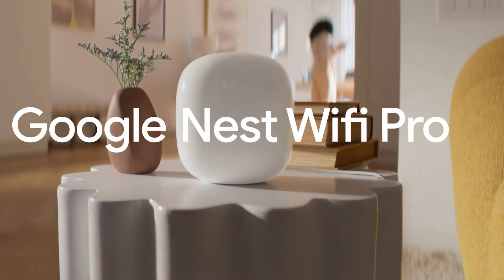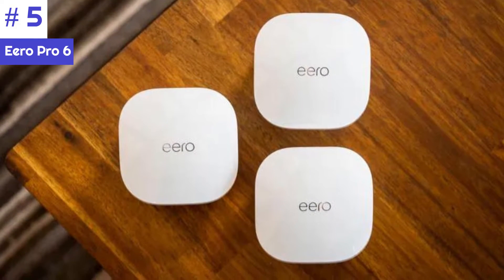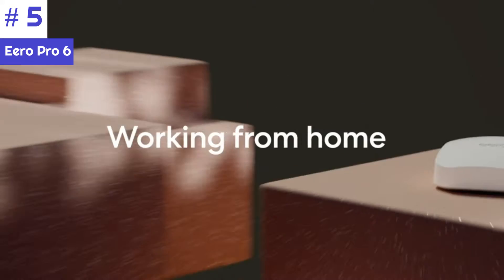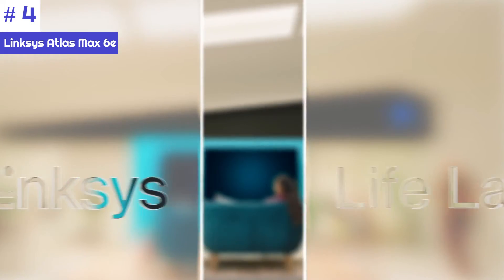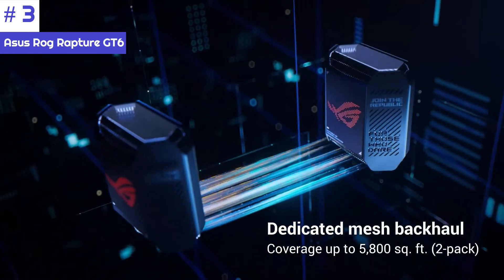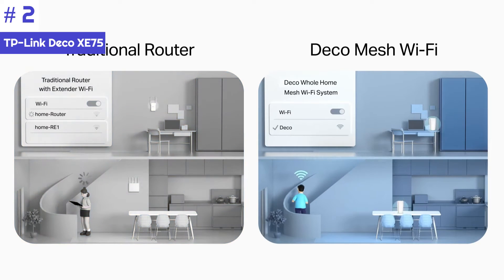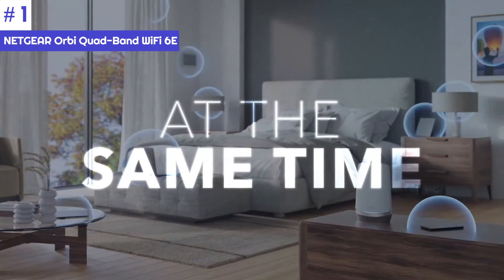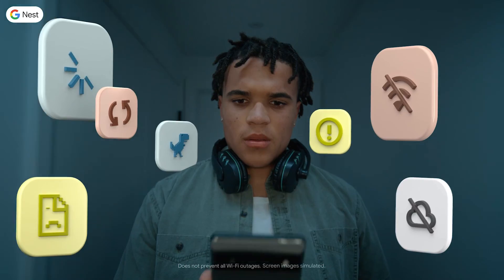Top 5 Best Mesh Router [2024]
Links to the Best Mesh Router 2024 we listed in this video:

✅➜1. NETGEAR Orbi Quad-Band WiFi 6E
✅➜2. TP-Link Deco XE75
✅➜3. Asus ROG Rapture GT6
✅➜4. Linksys Atlas Max 6E -
✅➜5. Eero Pro 6E

If you have trouble getting good Wi-Fi coverage in all areas of your home, a mesh router could be the solution. Mesh routers are designed to work as a team, providing better coverage than a typical router. They work especially well in larger or multistory houses where there is a lot of area to cover and walls to pass through.

While mesh routers may also improve speeds at a distance in smaller homes, they're most effective in larger homes. If you're considering upgrading to a mesh router, 2024 is a great time to do so, as many new, next-generation options will be available.

As new Wi-Fi mesh routers become available, we'll update this video with the latest information. In the meantime, we've compiled a list of the best-tested mesh Wi-Fi systems currently on the market. If you're in the market for a mesh router, these systems are a great place to start.